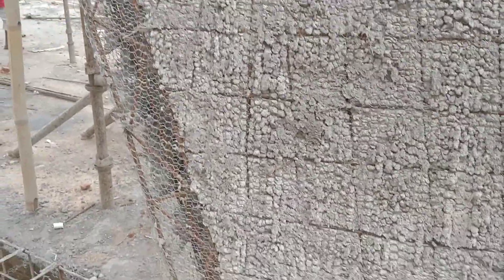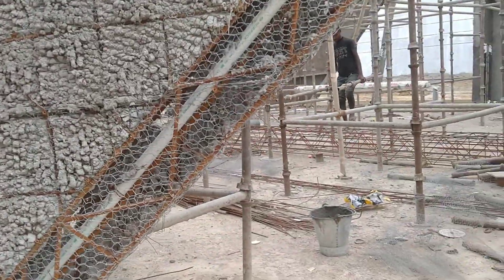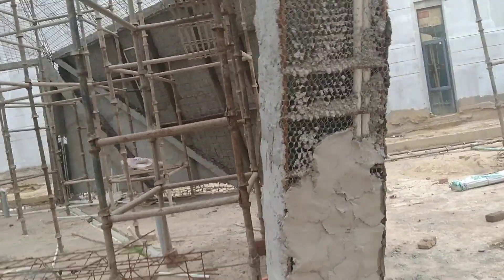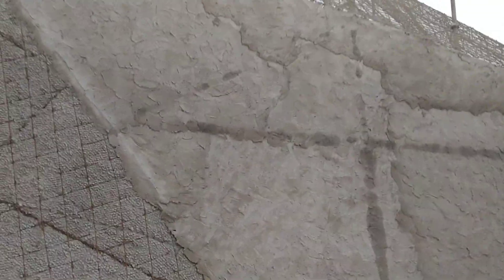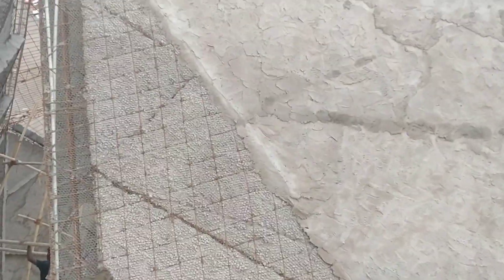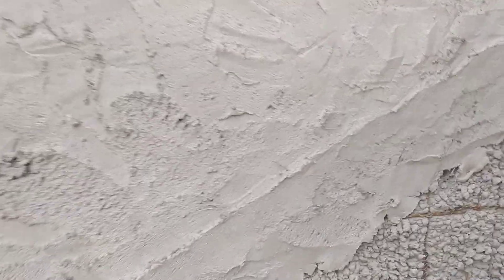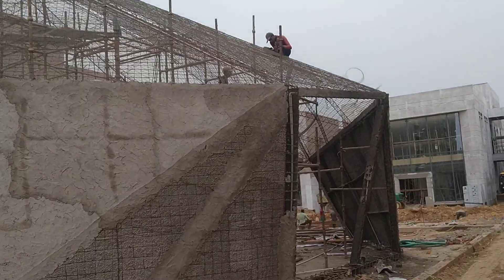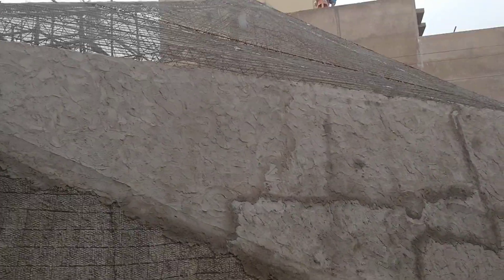ferrocement Architecture Cafeteria